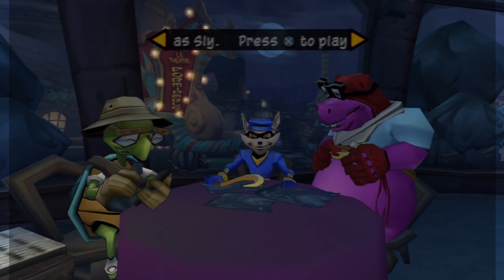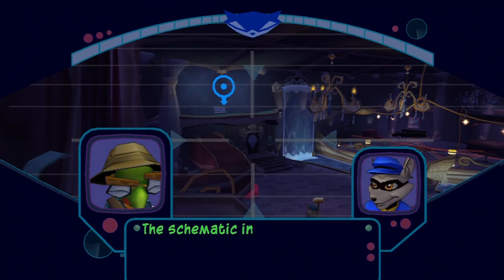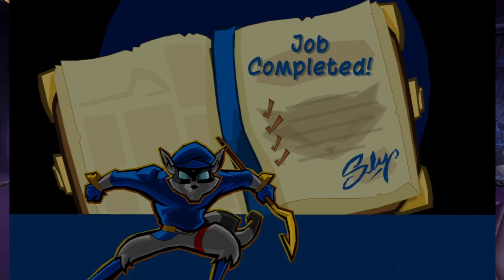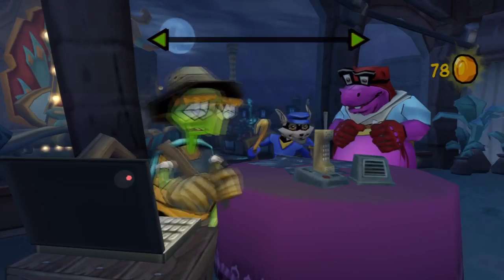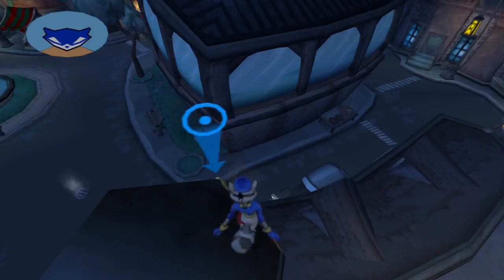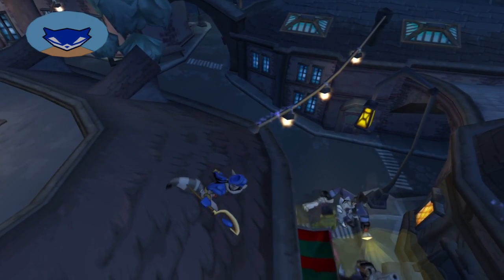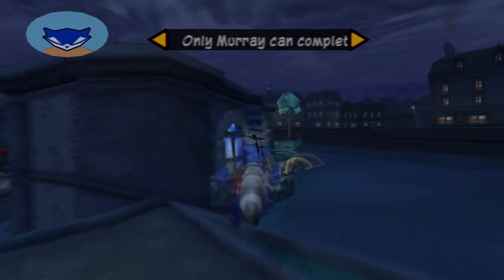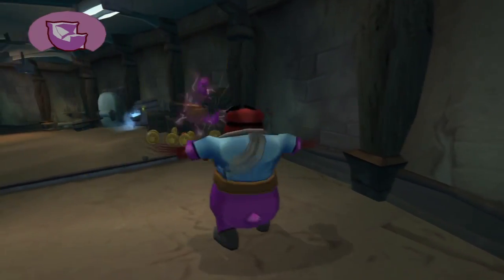Sly 2: Band Of Thieves 100% Walkthrough Part 4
We swap a painting in Dimitris office, follow Dimitri and then we destroy the water pump as Murray.